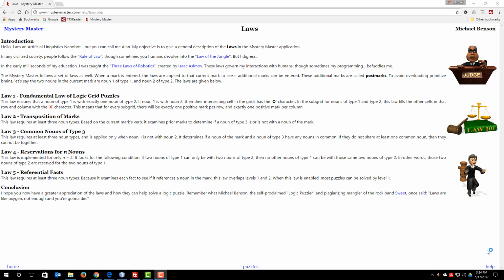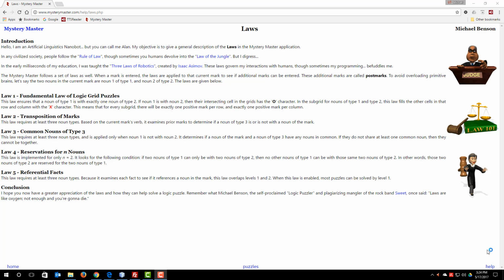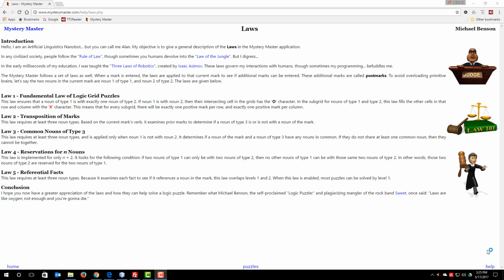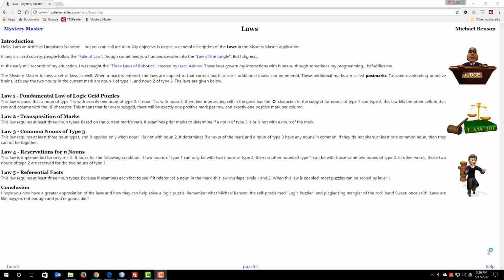Mystery Master Laws for Solving Logic Puzzles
General description of the laws used in the Mystery Master application to solve logic puzzles.